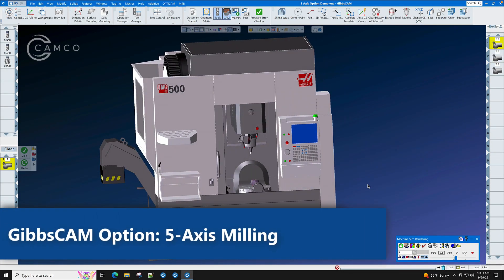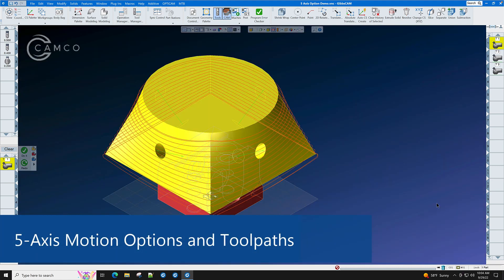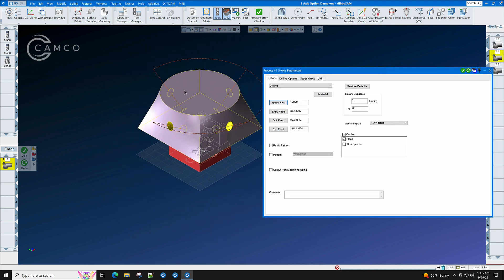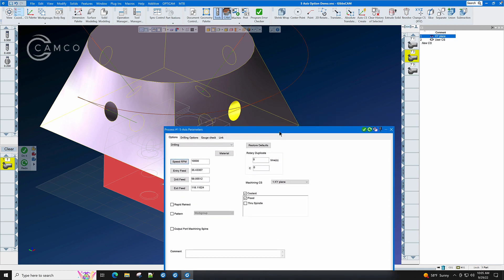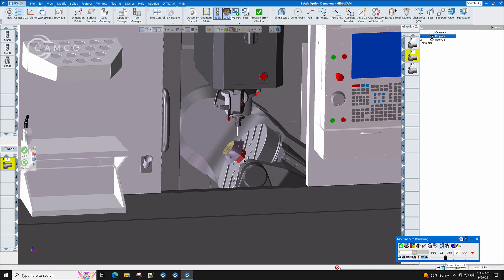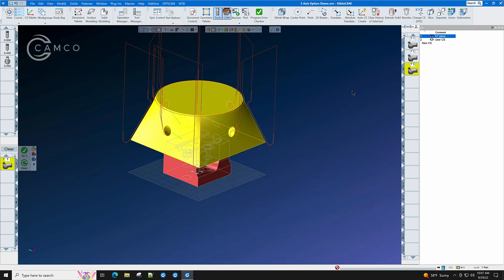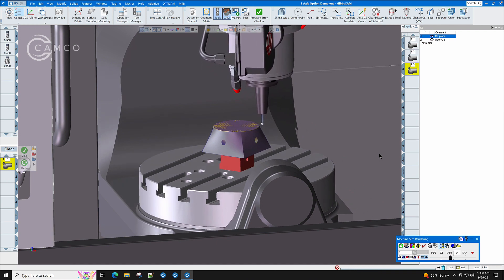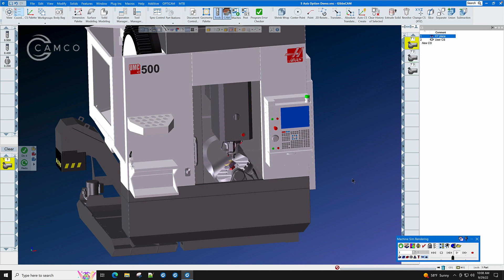GibbsCAM Multi-Axis Milling (4 & 5 axis) Option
GibbsCAM Multi-Axis milling uses state of the art toolpath strategies to generate accurate, reliable G-code for 4 and 5-Axis CNC machining centers. It supports simultaneous 4- and 5-axis machining with various tool types. It includes various machining styles and machining strategies for roughing and finishing, with full tool-axis control, plus application-specific functions such as projection, swarf, electrode, impeller, turbine, and cylinder-head machining.

For additional accuracy, the 5-axis option provides collision detection and gouge checking for various tool shapes, with appropriate avoidance options. Toolpath is verified on the fly with the integrated GibbsCAM Cut Part Rendering, while GibbsCAM Machine Simulation provides further verification with a dynamic display of work piece, cutting tools, and all machine-tool components in motion.